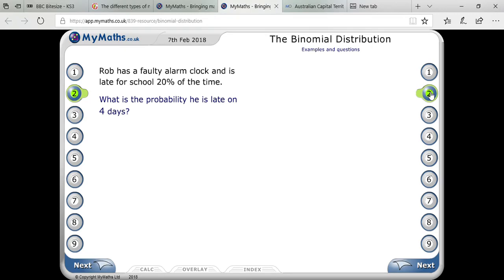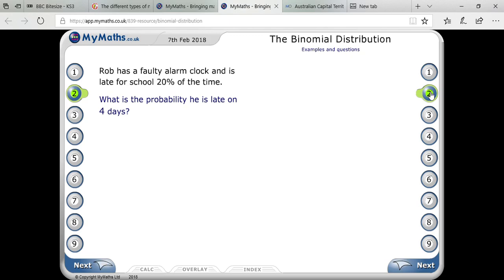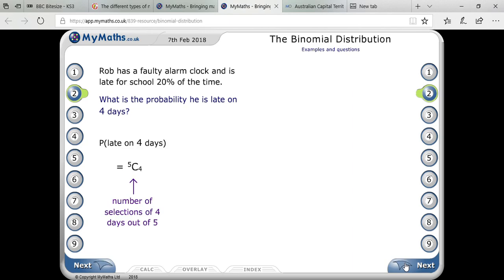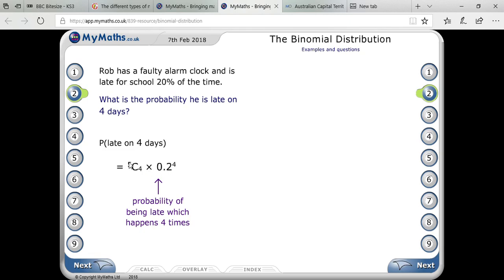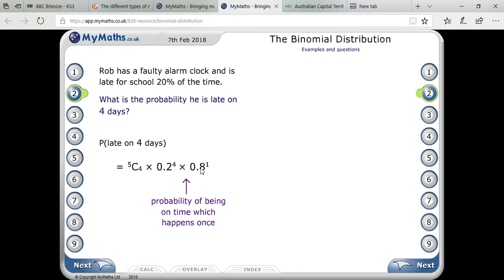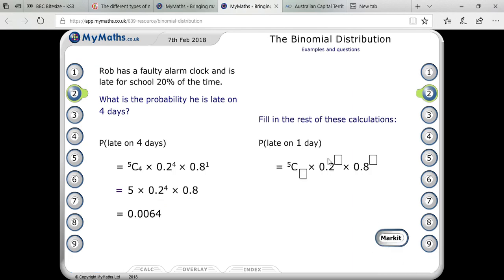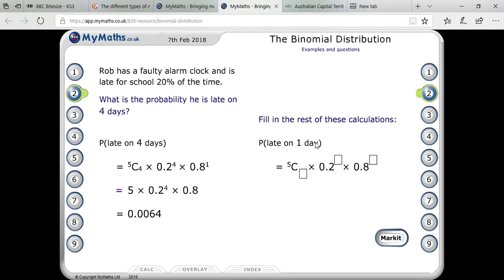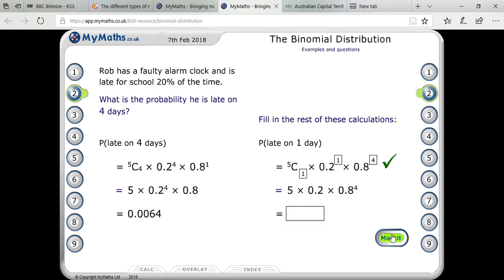The Binomial Distribution- Example and Question